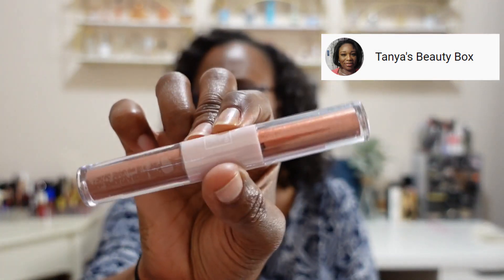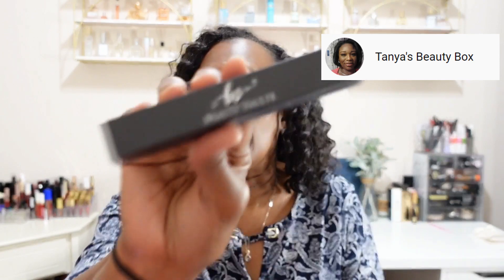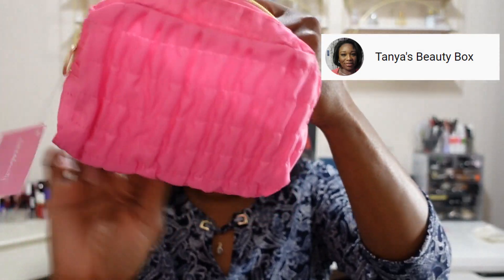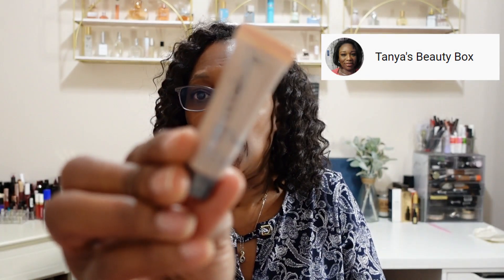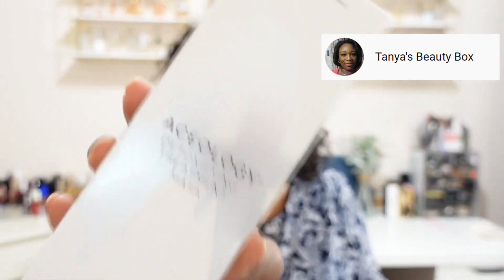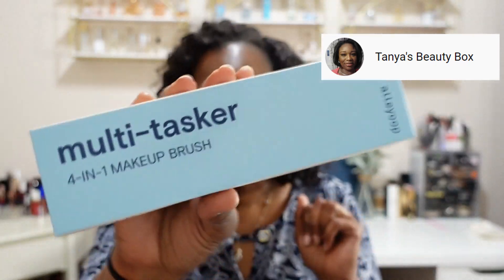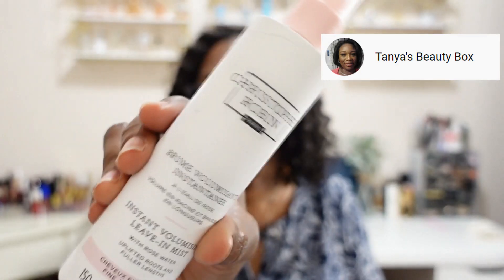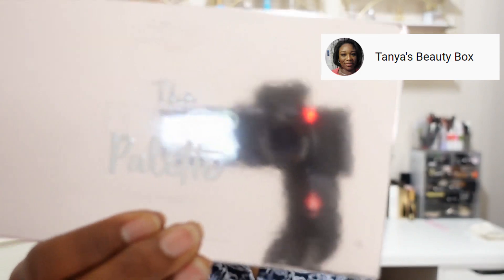(Closed) I Won - So You Can Win (Winnings from Tanya's Beauty Box)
Hello everyone,

2. Must be 18 years or older.
3. Must reside in the Virgin Islands, US, or have a US Mailing Address.
4.  Must live in a state that allows participation in giveaways.
5.  Use special word “Tanya”.
6.  Winner will be announced on August 7, 2022
8.  I am not responsible once the item is mailed.